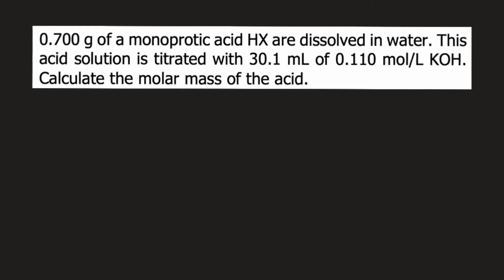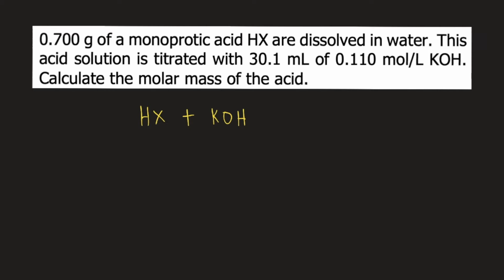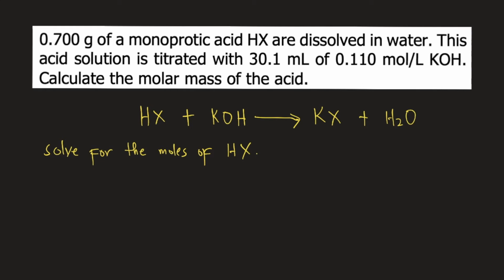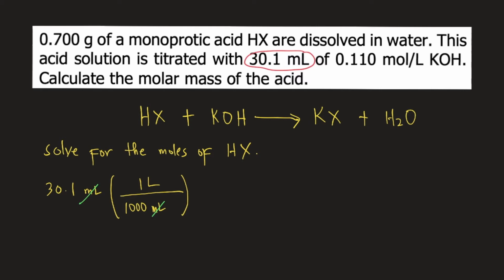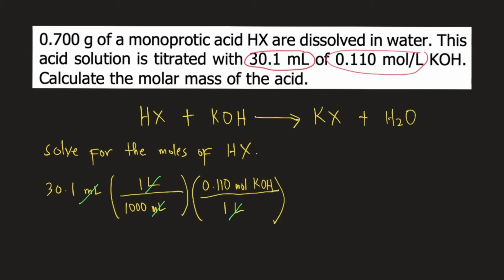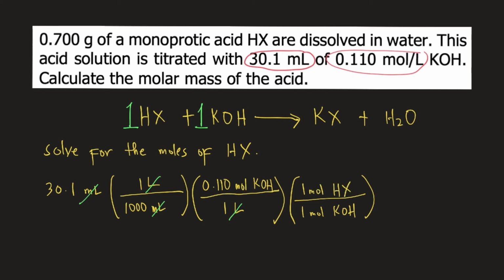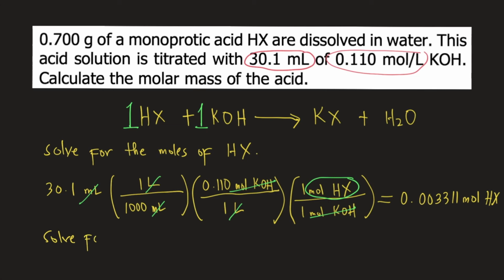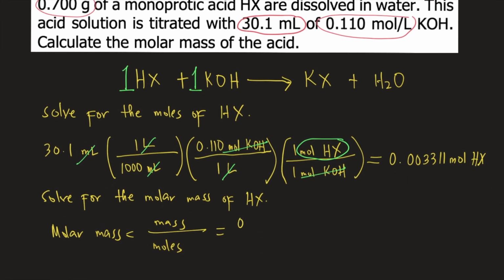0.700 g of a monoprotic acid HX are dissolved in water. This acid solution is titrated with 30.1 mL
0.700 g of a monoprotic acid HX are dissolved in water. This acid solution is titrated with 30.1 mL of 0.110 mol/L KOH. Calculate the molar mass of the acid.